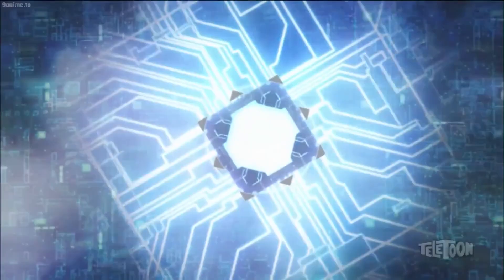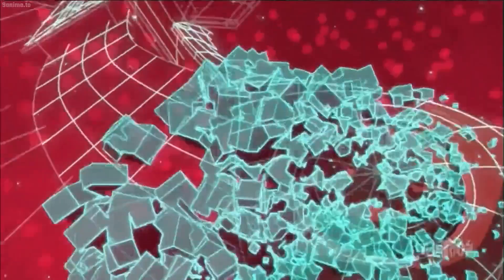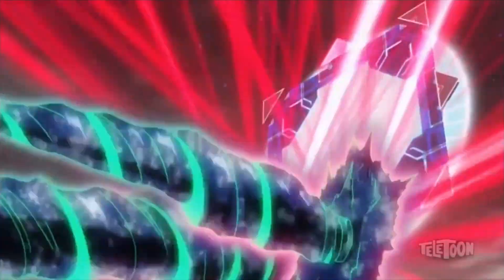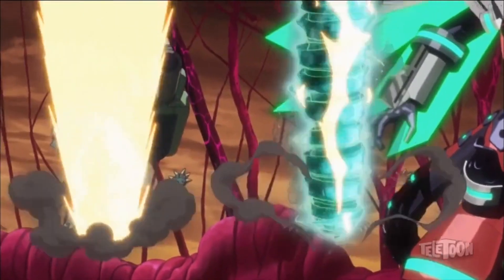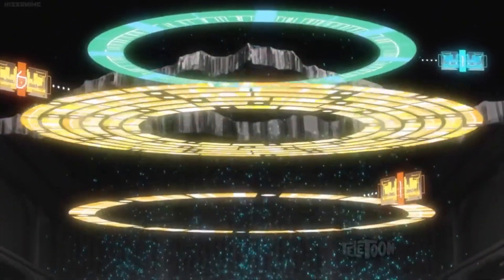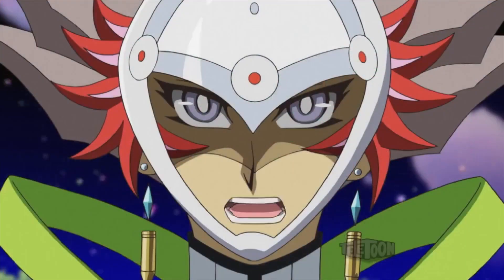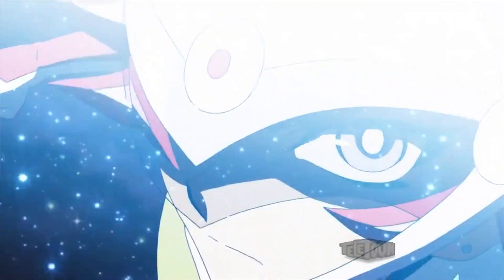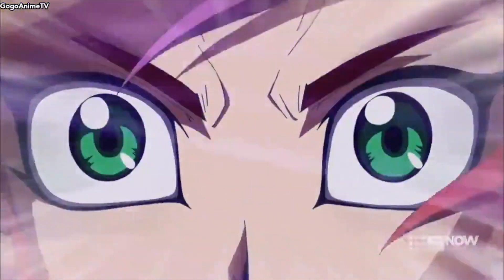All Borrel Summon Extra Deck